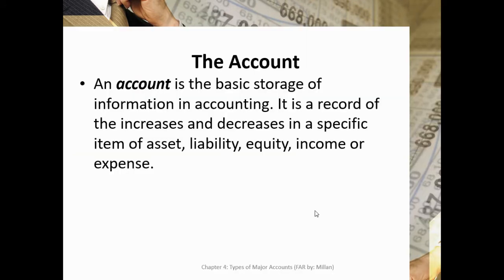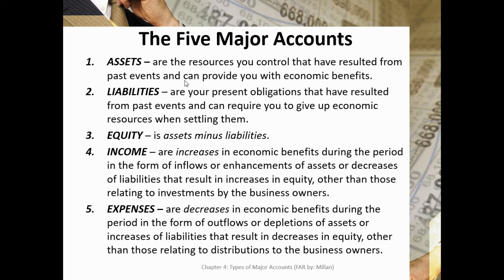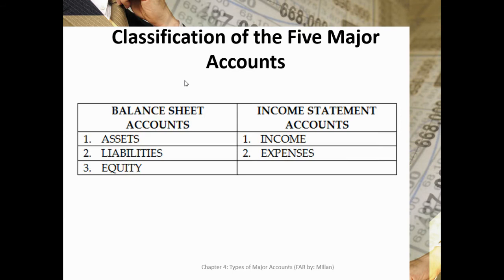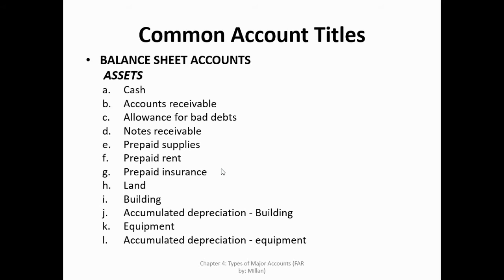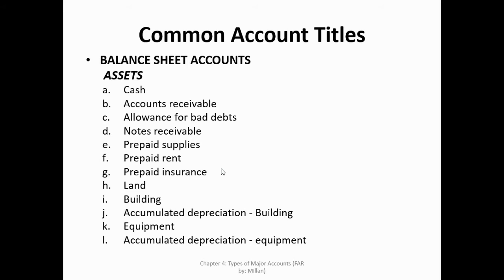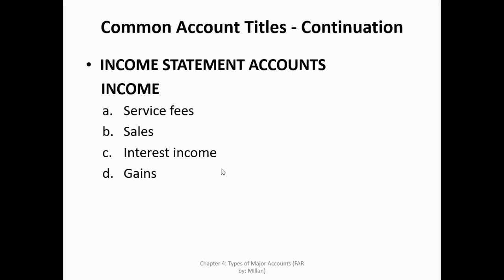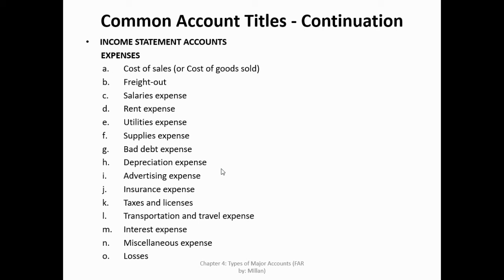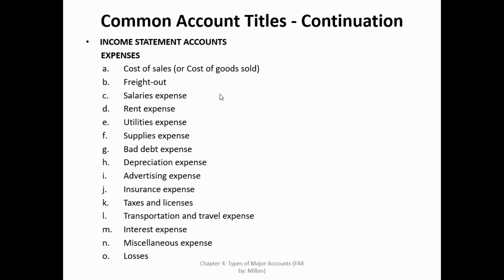4 Types of Major Accounts